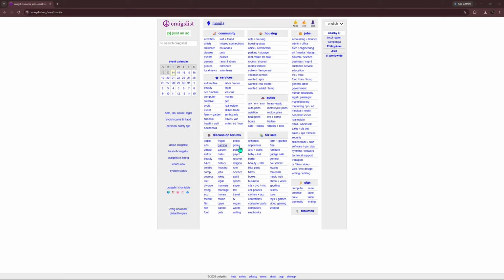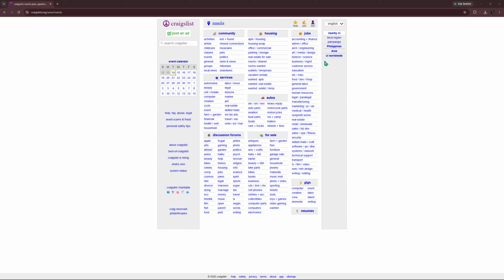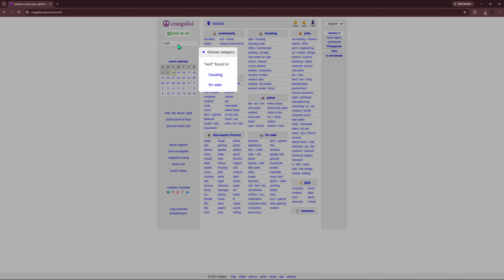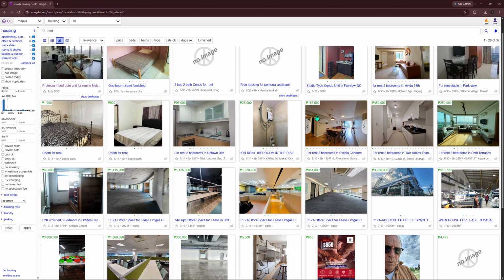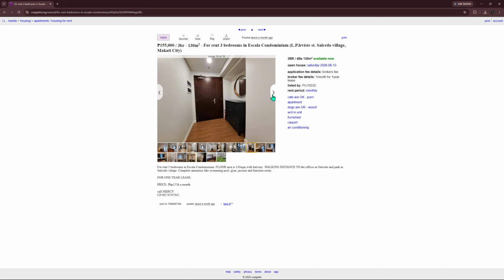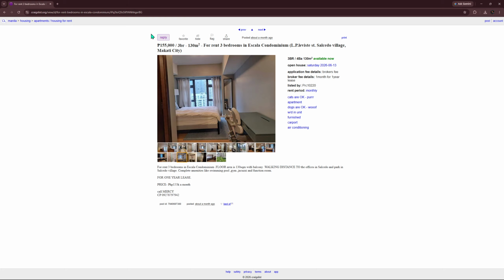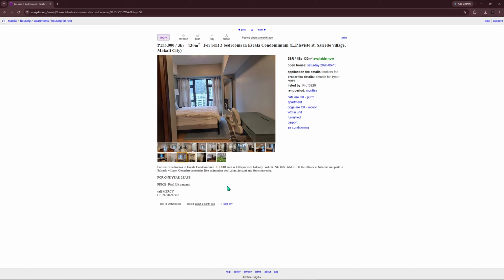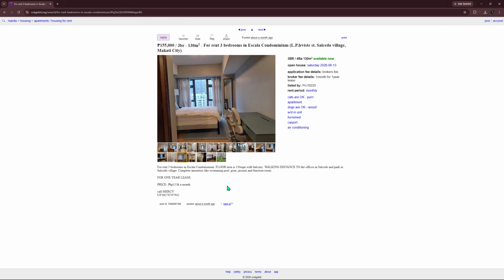How to Rent on Craigslist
In this video, I’ll show you how to rent on Craigslist.

The method is very simple and clearly described in the video. By following all the steps, you’ll easily learn how to search for rental listings, apply filters, contact landlords, identify legitimate listings, avoid rental scams, and find a place to rent on Craigslist.